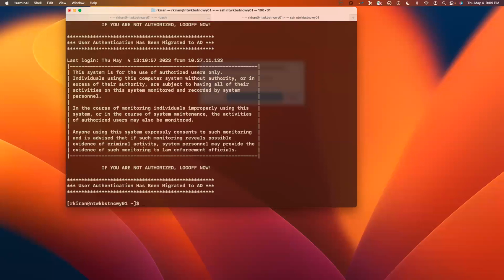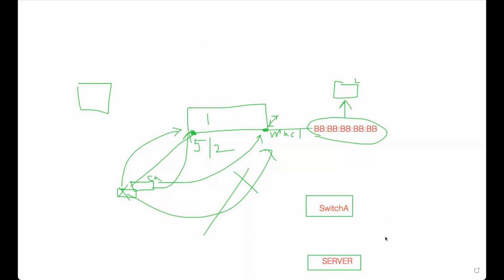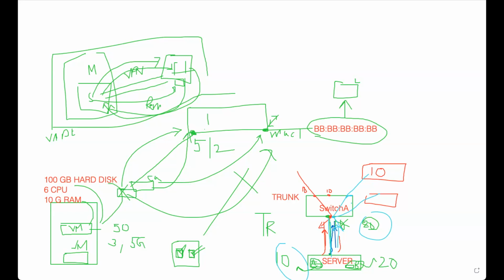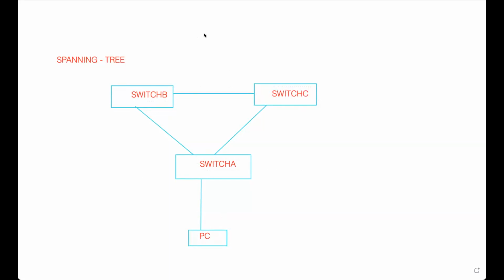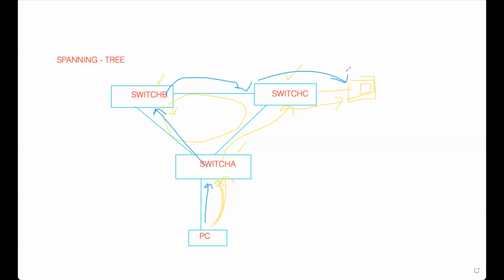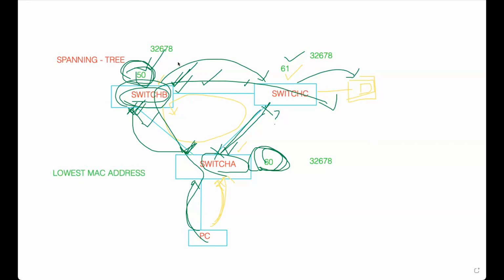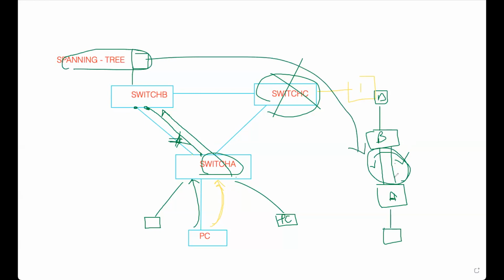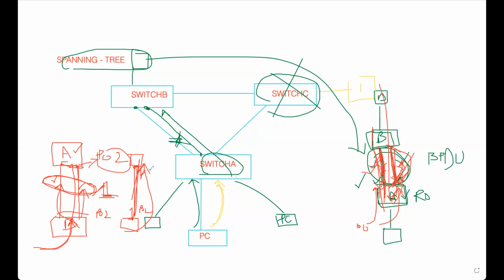Switching Fundamentals- Part 2 - CCNA Training- May 4 2023